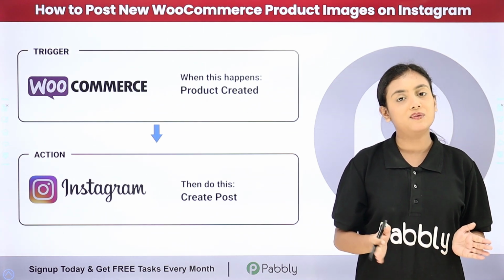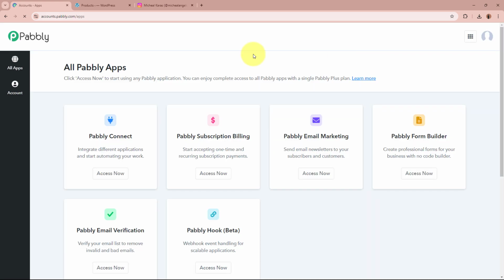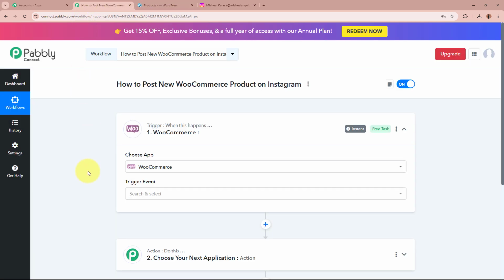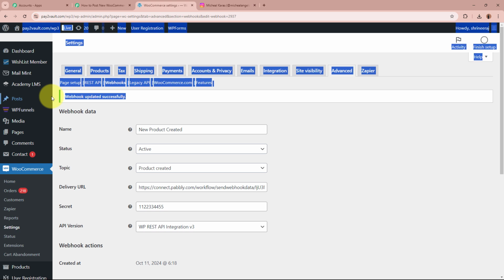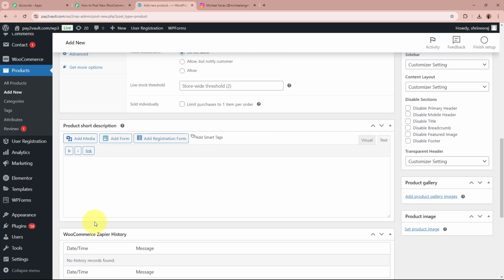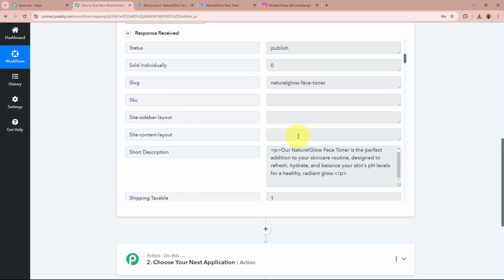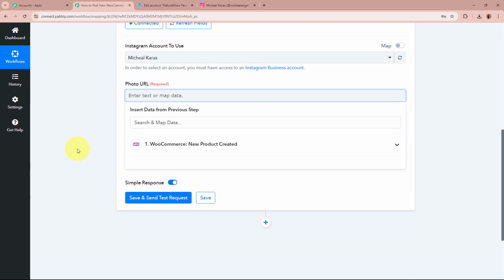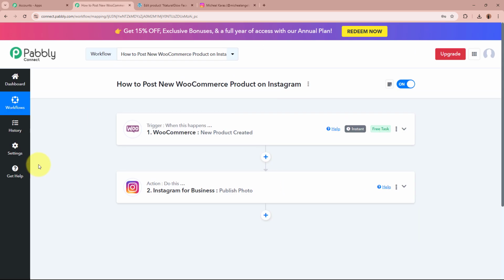How to Post New WooCommerce Product Images on Instagram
In this tutorial, we'll guide you through the process of automatically posting new WooCommerce product images on Instagram using Pabbly Connect.

WooCommerce is a widely-used e-commerce platform for managing online stores, while Instagram is a popular social media platform for sharing images and promoting products. By integrating WooCommerce with Instagram via Pabbly Connect, you can automatically post product images to your Instagram account whenever new products are added to your WooCommerce store. This automation saves time and ensures consistent promotion of your products on social media.

Follow our step-by-step instructions to set up this integration, allowing you to showcase your new WooCommerce products effortlessly on Instagram and increase your brand visibility.

Use Case:
As beauty brand i launches a new skincare line on Woocommerce. Once the products are live, they utilize Instagram to announce the launch with stunning visuals, product benefits, and customer testimonials. This not only generates excitement among their existing followers but also attracts new customers interested in beauty and wellness.This approach not only showcases the latest items but also drives traffic to their Wocommerce store, increasing sales and brand visibility.

Benefits of Pabbly Connect:

1. Automation: Save time, money, and resources by automating tasks.

2. Integration: Connect various web services to create efficient workflows.

3. Security: Enjoy industry-standard security for your data.

4. Scalability: Easily add new applications and services to your workflow.

5. Cost-effective: Choose from plans suitable for different business sizes, with no charges for internal tasks.